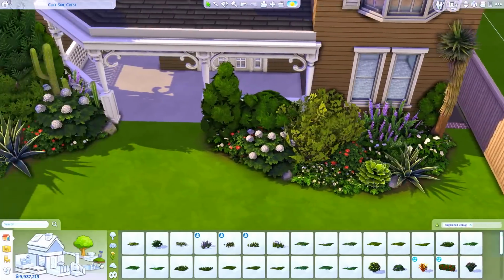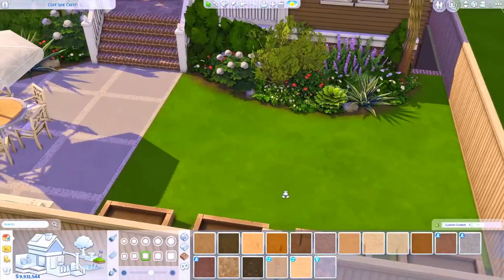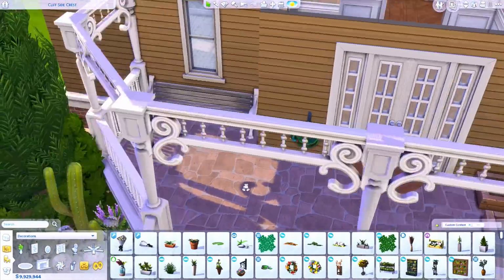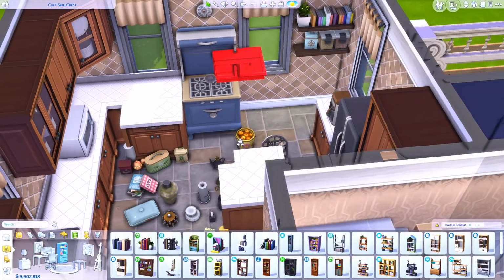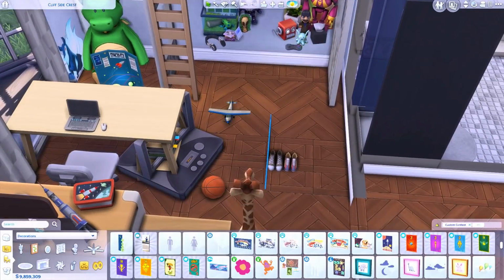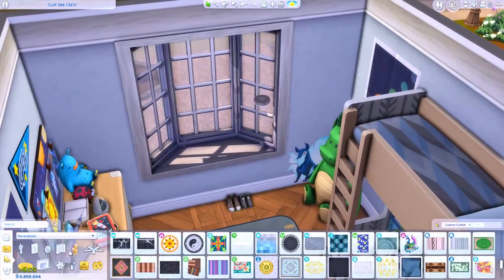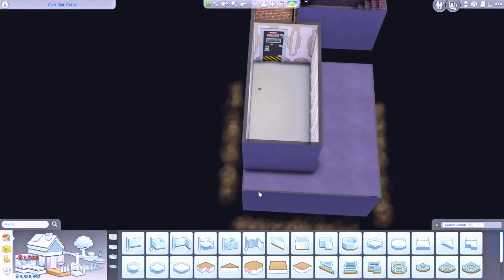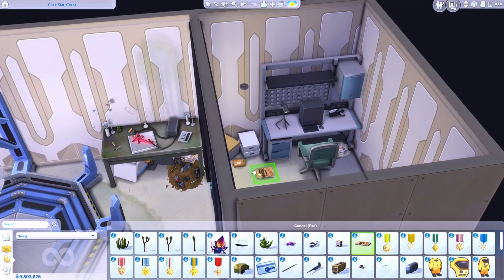Victorian Family Home + Secret Basement | The Sims 4 Speed Build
-OPEN ME-

Hi Guys!
In today's video, I'm building a Victorian family home, which has a secret science lab and bunker in the basement!

Make sure to turn on move objects when placing this in your game!

• Build Details •
-Victorian Family Home
-3 Bedrooms, 3 Bathrooms
-Price - §179,939
-Located - StrangerVille

• Packs Used •
-Snowy Escape
-Eco Lifestyle
-Discover University
-Get Famous
-Seasons
-Cats and Dogs
-City Living
-Get Together
-StrangerVille
-Jungle Adventure
-Parenthood
-Vampires
-Dine Out
-Spa Day
-Outdoor Retreat
-Country Kitchen Kit
-Paranormal Stuff
-Fitness Stuff
-Backyard Stuff
-Free Holiday Pack

Music Used -